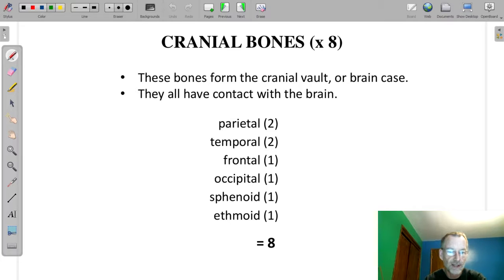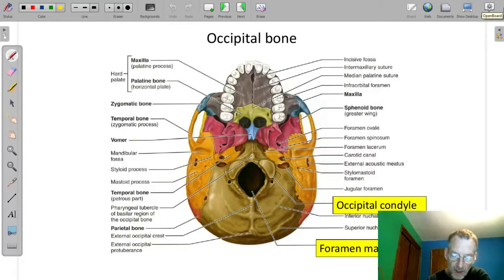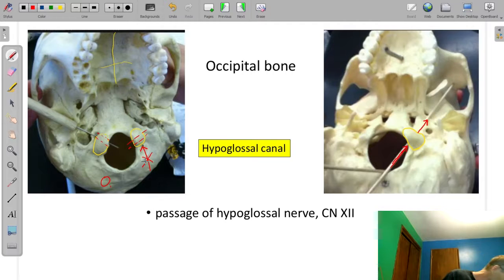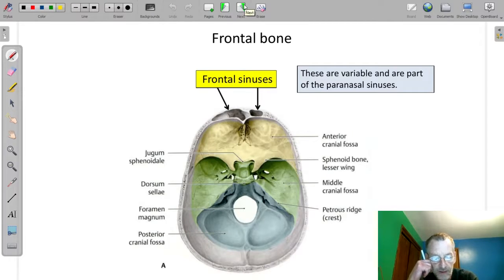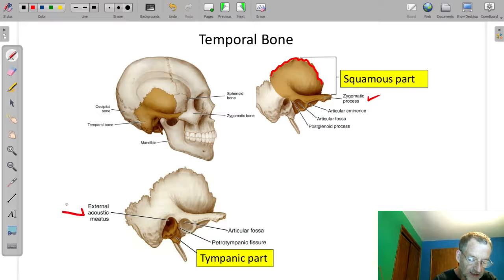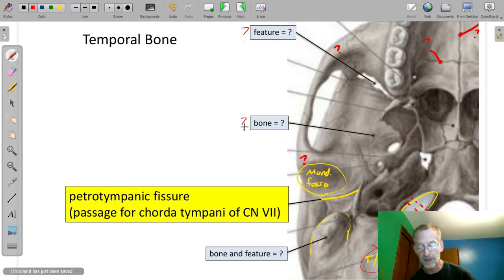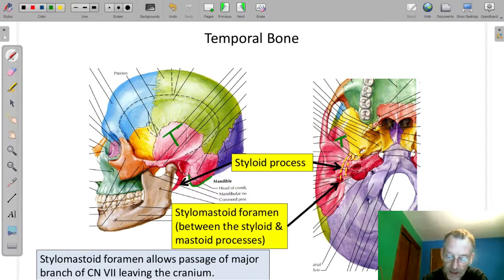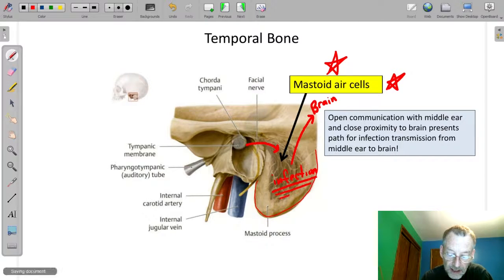Unit 01 Skull Bones video 03: occipital, frontal and temporal bones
The entire play list of lectures covers the full content of a three-quarter head and neck anatomy class as taught for first-year students enrolled in the Dental Hygiene program at Yakima Valley College.

The seven lectures on bones cover both cranial bones and facial bones of the skull including bony openings with an emphasis on muscle attachment and passage of cranial nerves and blood vessels.

This lecture discusses the occipital, frontal, and temporal bones with emphasis on bony processes and passage of cranial nerves